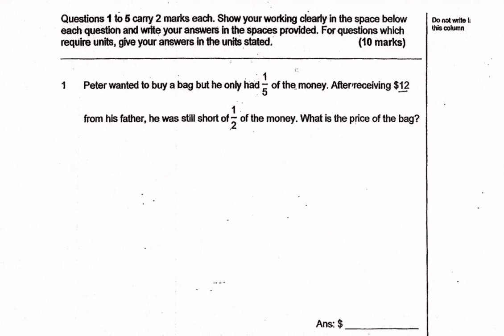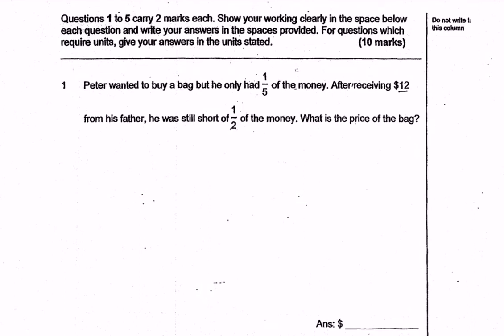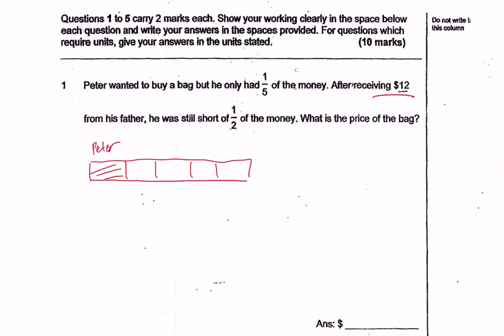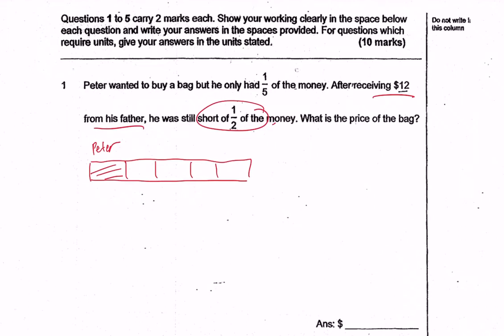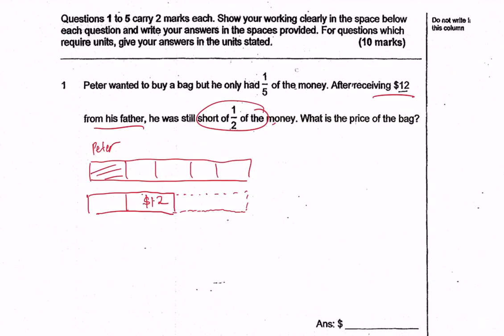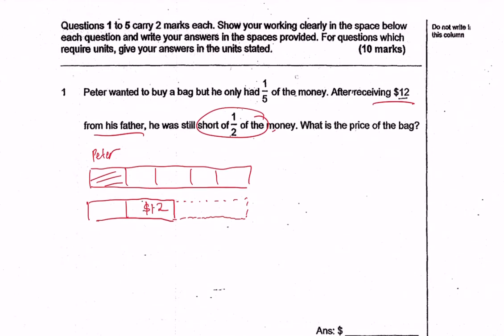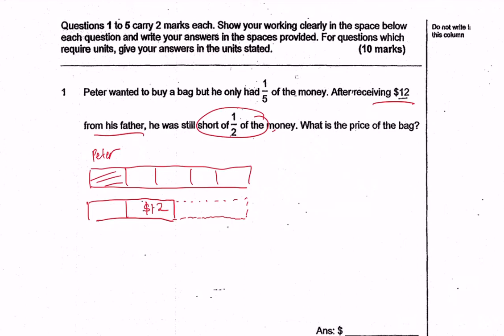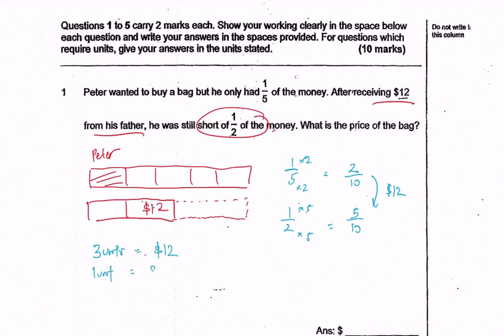Primary 6 Math 2019 SCGS SA2 paper2q01